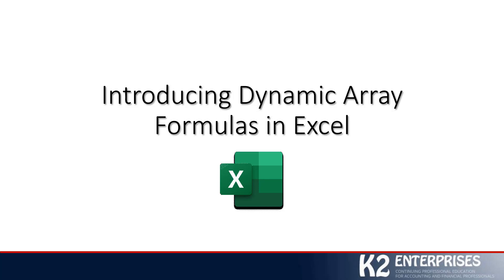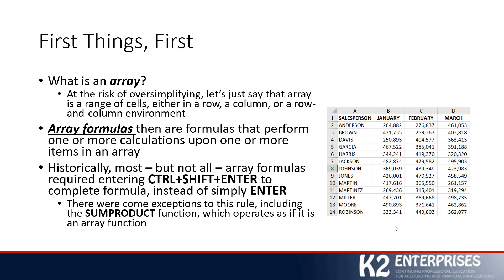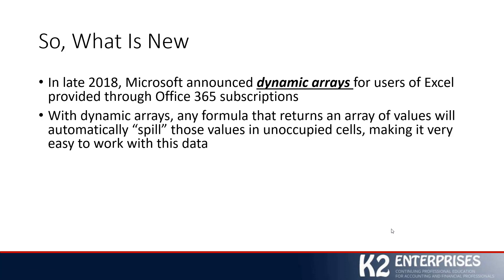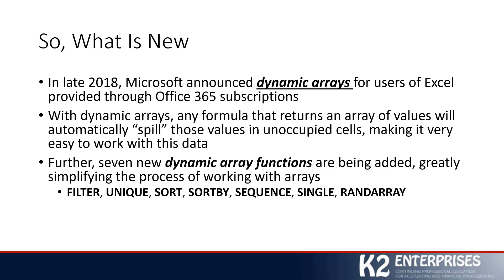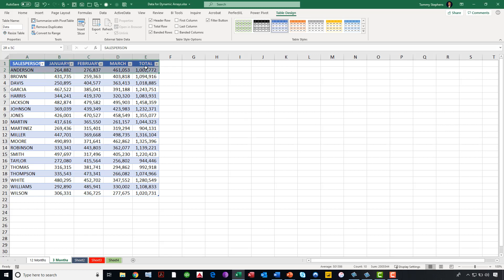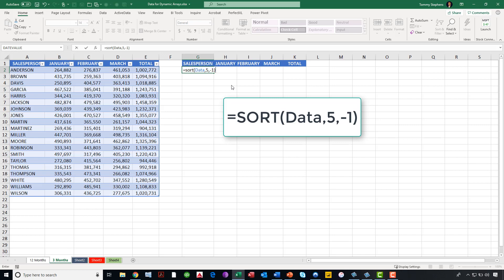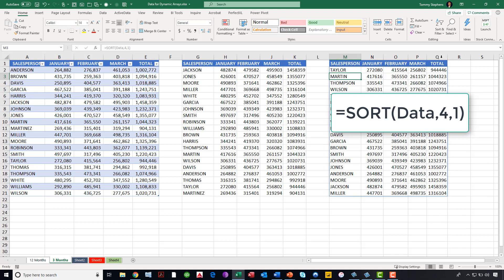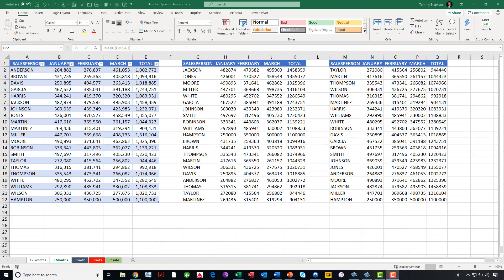Introducing Dynamic Array Formulas in Excel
Dynamic Arrays and Dynamic Array Formulas are two of the most important features ever added to Excel. In this short video, you will learn the fundamentals associated with this outstanding new feature available to  Excel users.